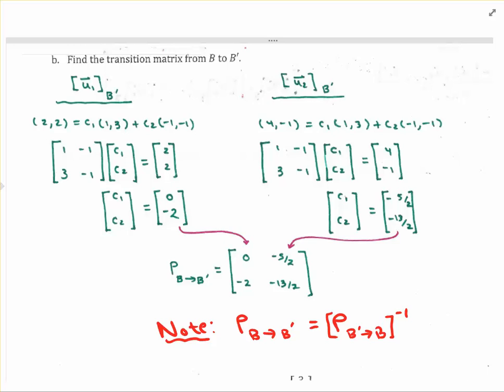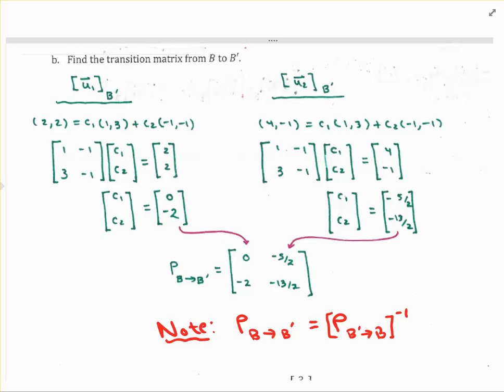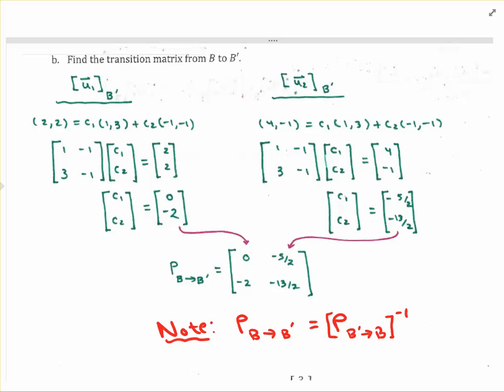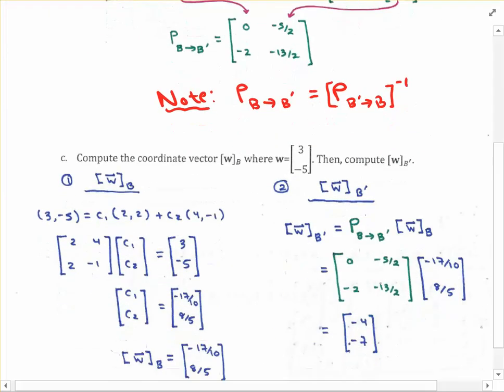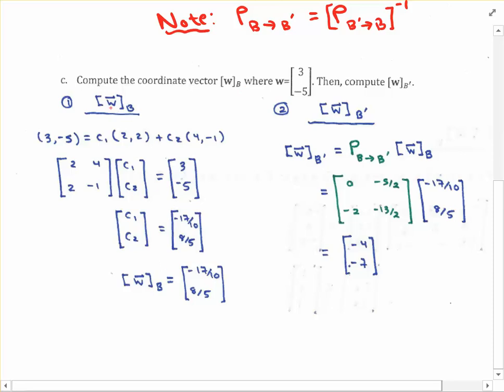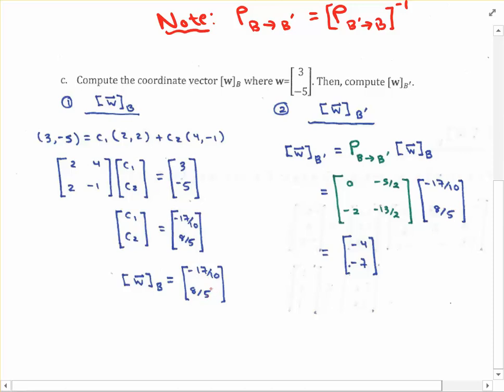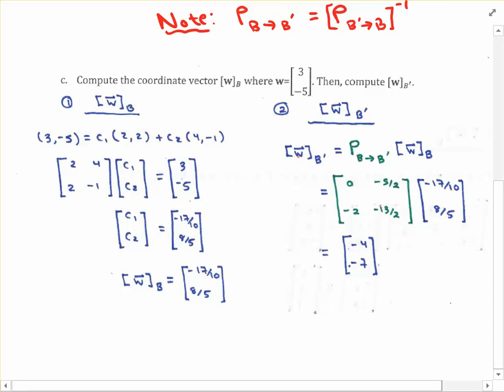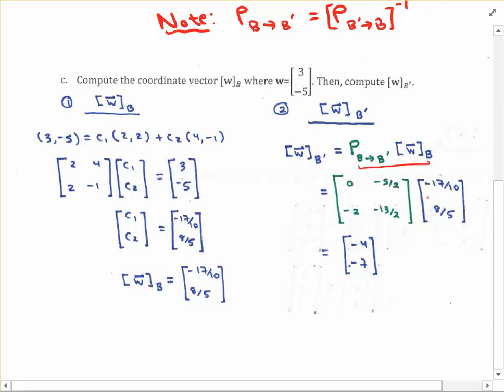Math 230: Transition Matrices (Video 1)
In this video, I complete the first example from the Section 4.6 note packet..